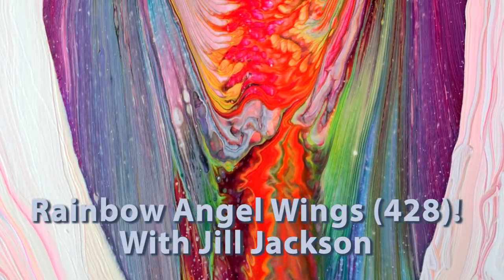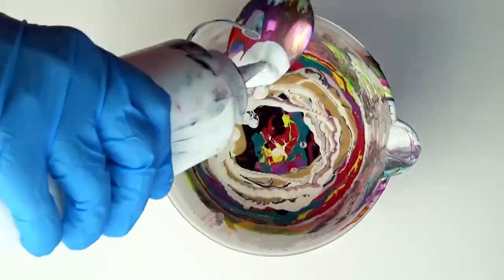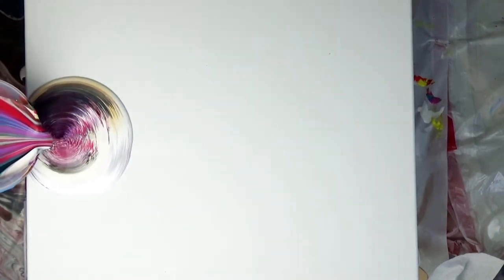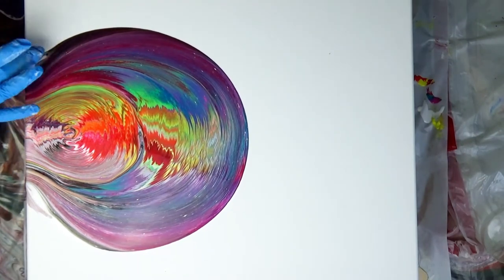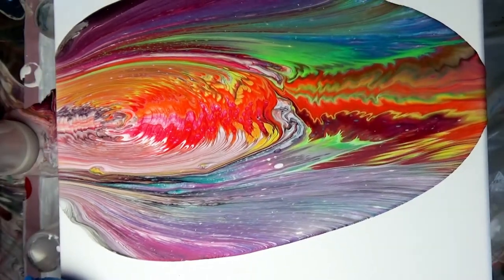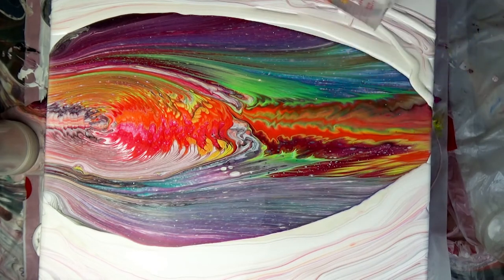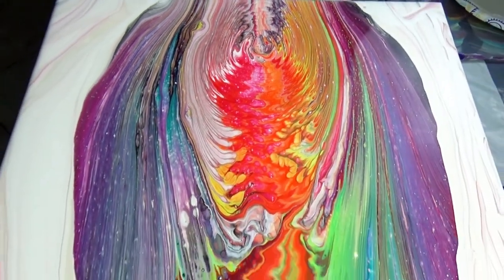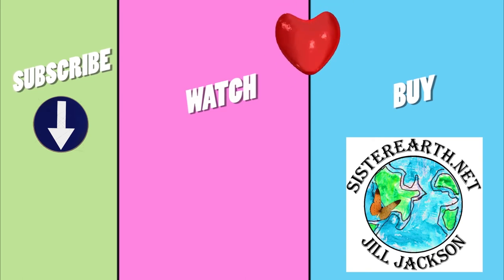Explore Paint Pour! Rainbow Angel Wings (428)! With Jill Jackson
A slightly different cup-loading technique and I'm off to pour some fantastical rainbow angel wings!